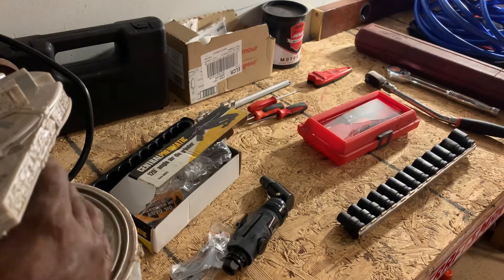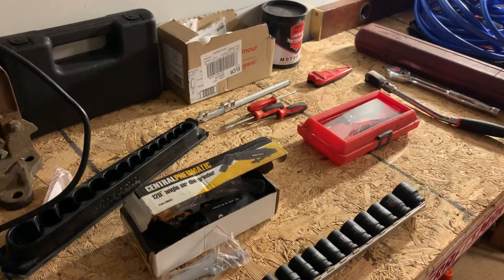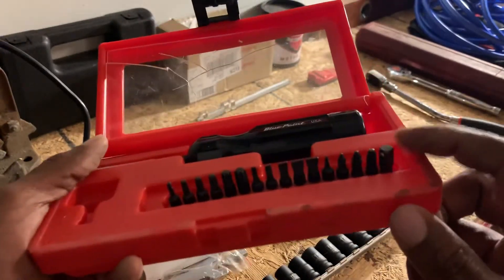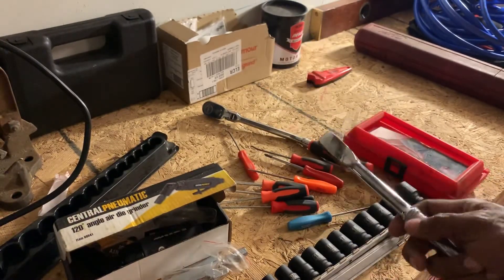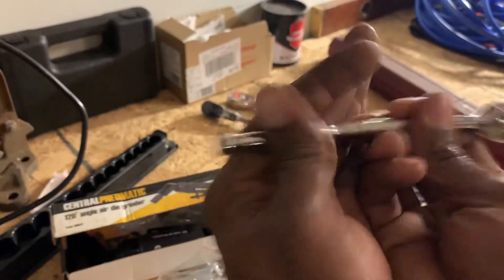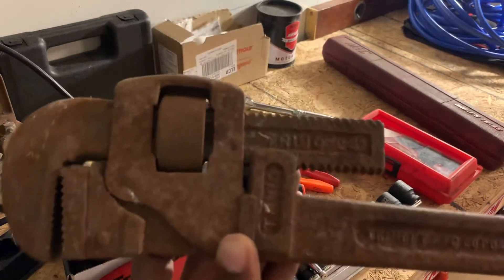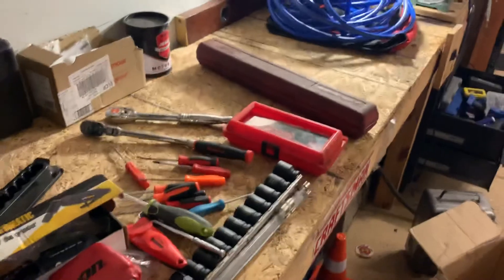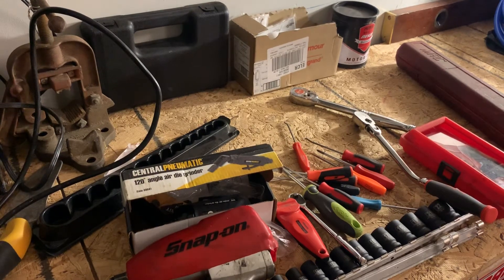Epic Snap-On Tool Haul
Check out this awesome tool haul. Only spent $60, so tell me what you guys think!!